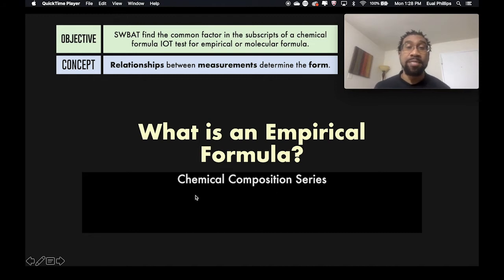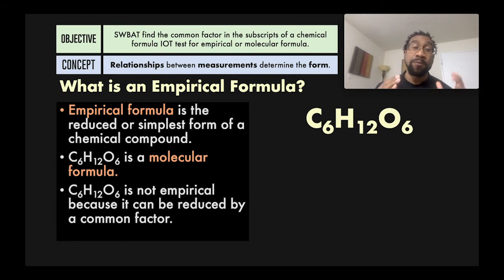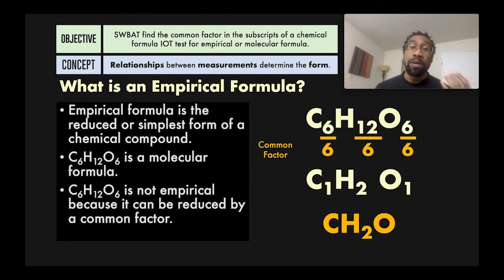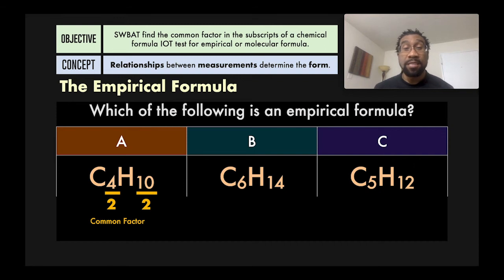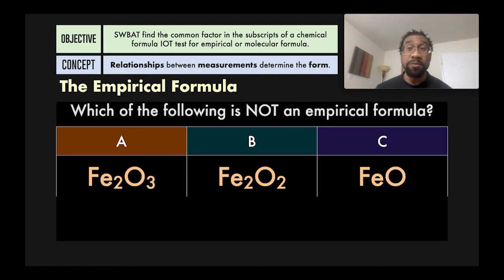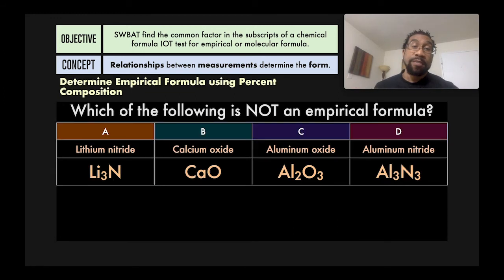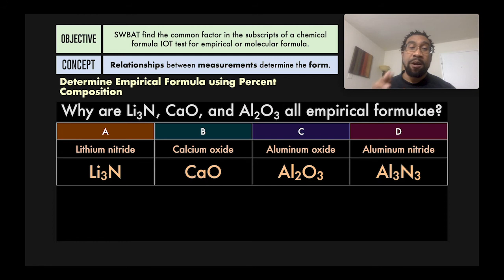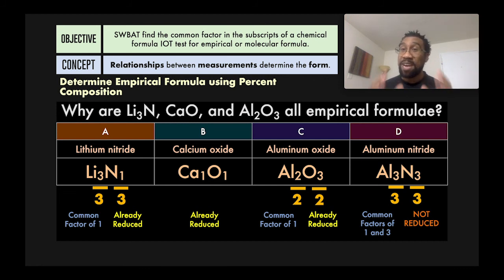What is an Empirical Formula?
Objective:  SWBAT find the common factor in the subscripts of a chemical formula IOT test for empirical or molecular formula.

Concept:  Relationships between measurements determine the form.